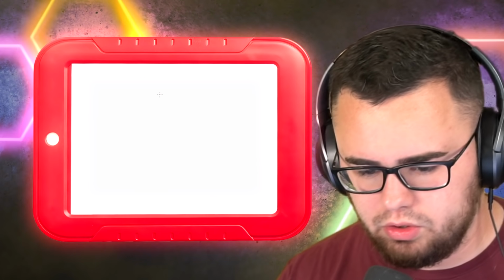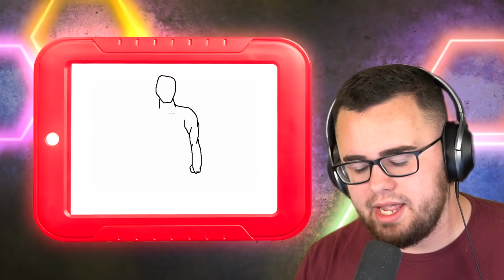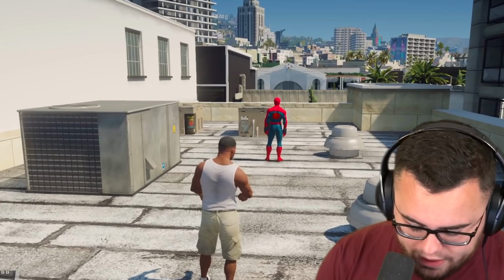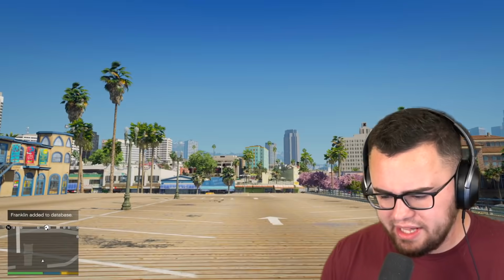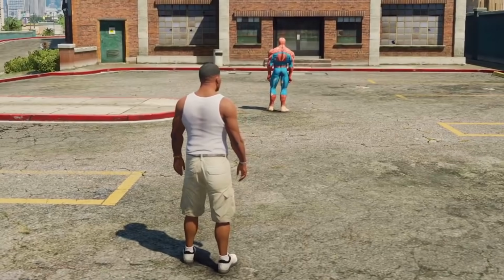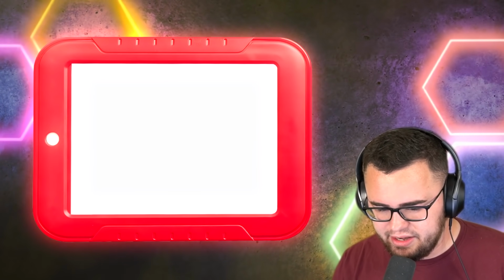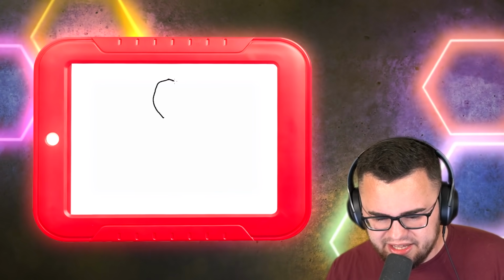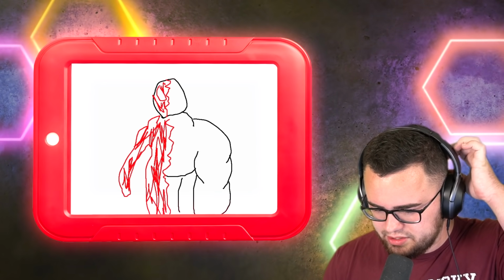Do NOT Draw This SPIDERMAN in GTA 5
Do NOT Draw this Scary Spiderman In GTA 5!